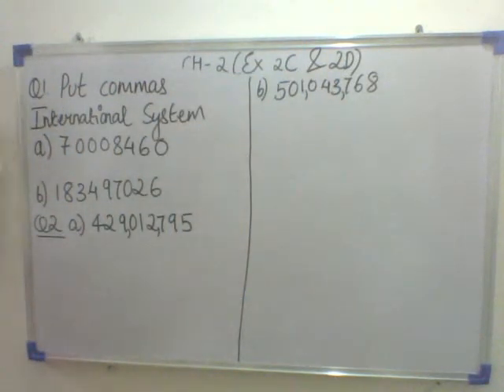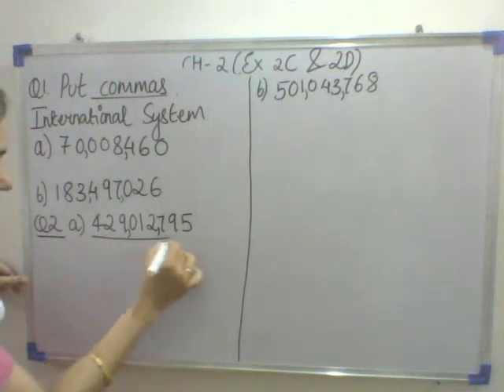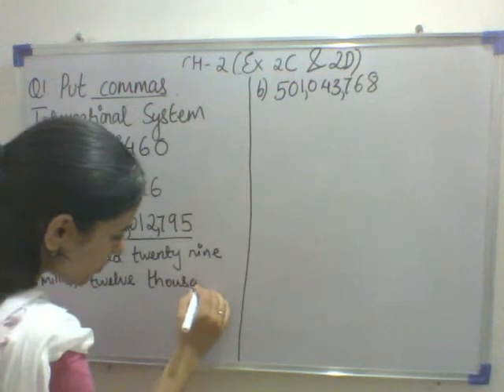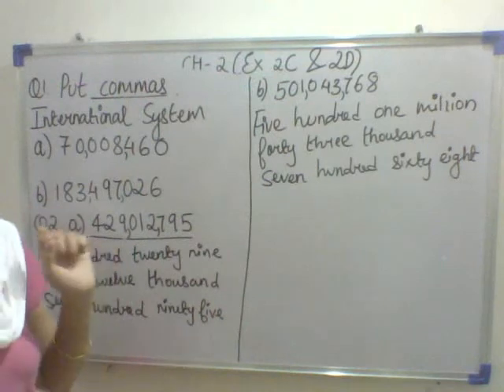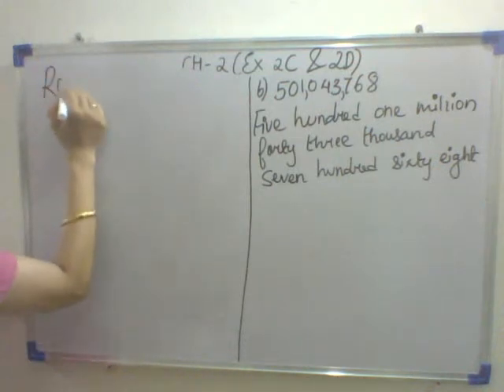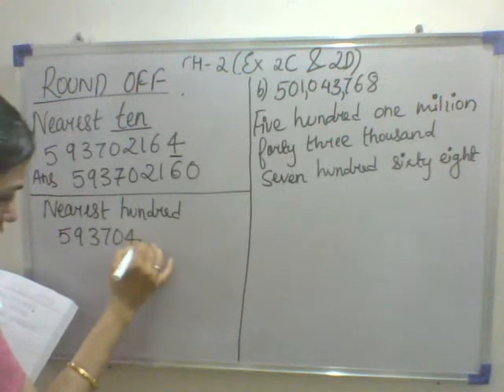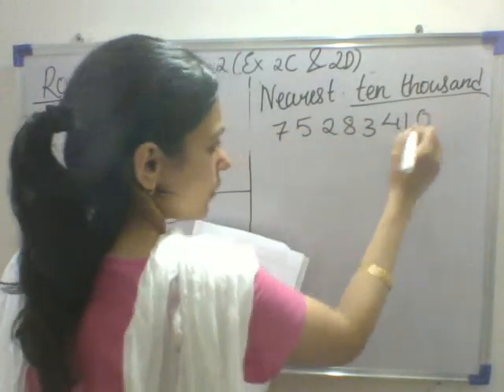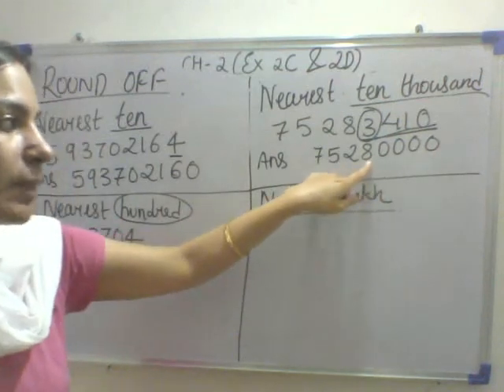5 Class Ch 2 Large Numbers Date 06/07/2020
5 Class Ch 2 Large Numbers Date   06/07/2020